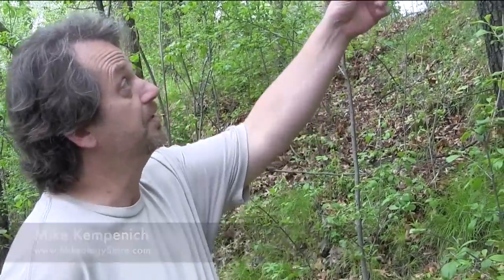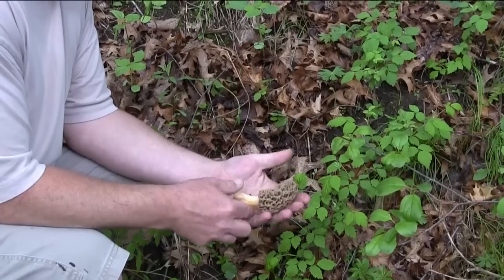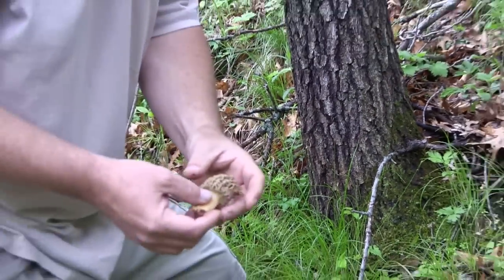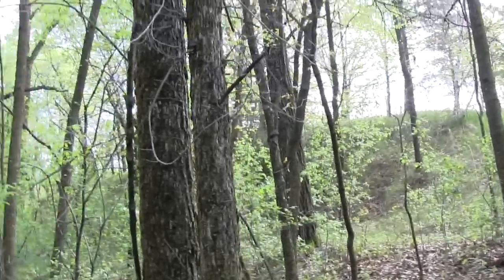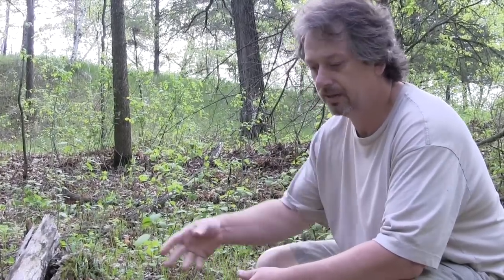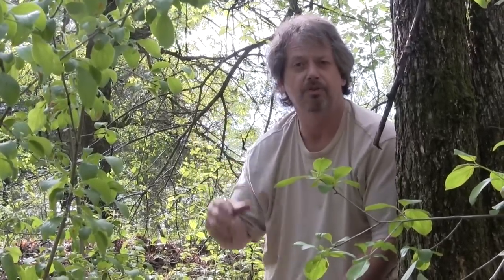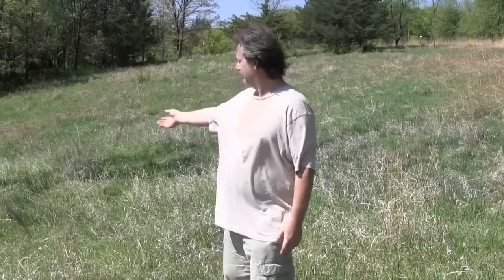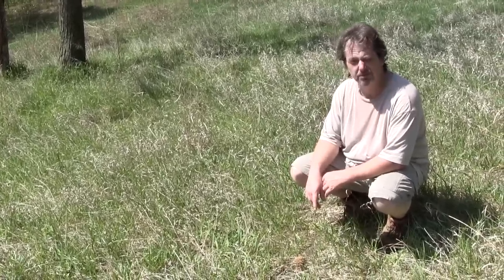The Mikeology Store on the Hunt for Yellow Morels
Morel mushroom hunting in Minnesota. Some tips and advice for foraging this Spring treat and one of the first wild edible mushrooms of the year in Minnesota